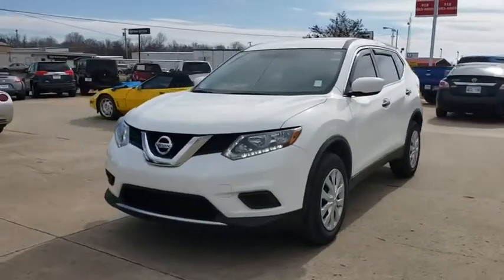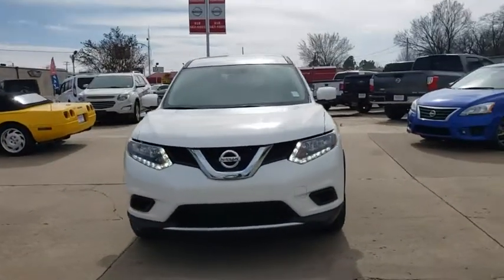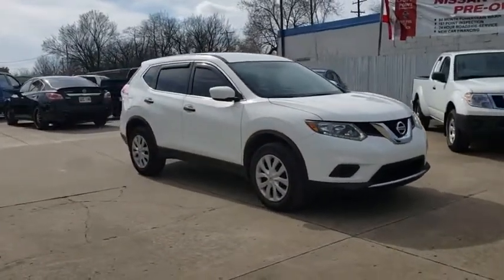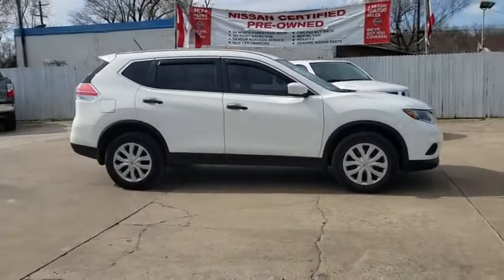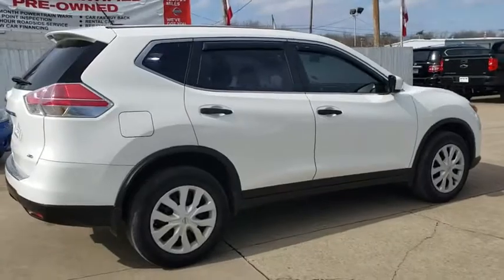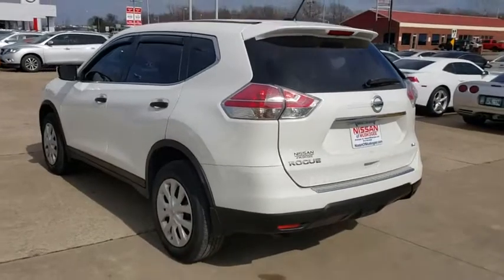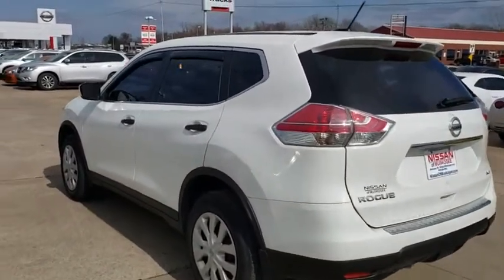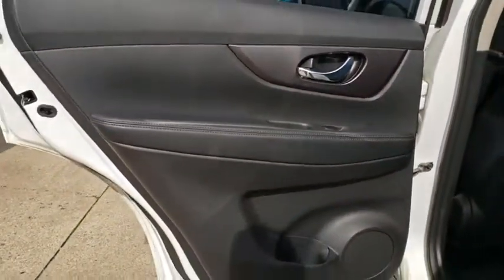2016 Nissan Rogue Pryor, Broken Arrow, Tulsa, Oklahoma City, Wichita, OK N5521A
2016 Nissan Rogue S - Stock#: N5521A - VIN#: JN8AT2MV5GW143924

Why get your next vehicle from Nissan of Muskogee? - Of course price is important and we do a great job at finding what's more than fair and reasonable! But at the end of the day we take our Internet Business Very Seriously!Shopping at Nissan of Muskogee is car buying the way it should be; Fun, Informative, and Fair!Here are our promises;*Transparent Pricing and Sales Process- NO GIMMICKS!!*Pressure Free , Efficient, Friendly, and Helpful Sales Staff!*In House Team of Loan and Lease Specialists! Good with numbers, better with people!*Credit Challenged? Give us a try!*Online Credit Approval!*Online Service Scheduling - You Will LOVE the Convenience!*Certified Factory Service Technicians!Nissan of Muskogee - Happy Customers from All Over Oklahoma! Come see why for yourself today!. 2016 Nissan Rogue AWD CVT with Xtronic 2.5L I4 DOHC 16VOdometer is 2310 miles below market average! 25/32 City/Highway MPGAwards:* 2016 KBB.com 10 Best SUVs Under $25,000